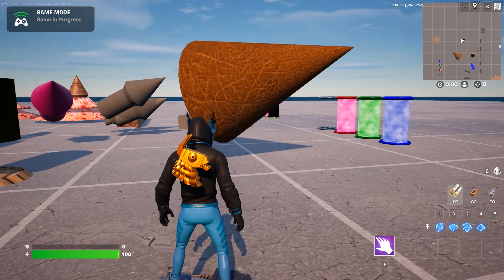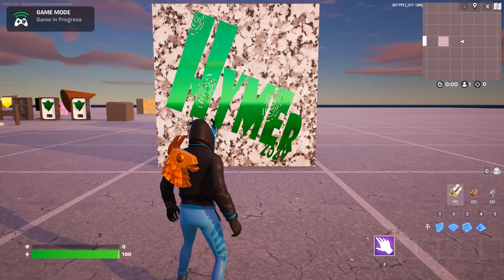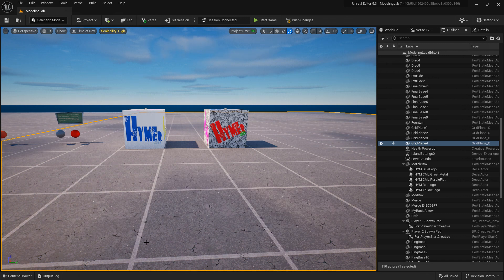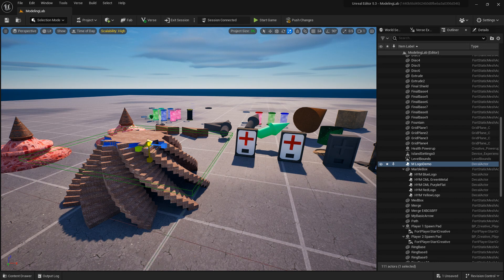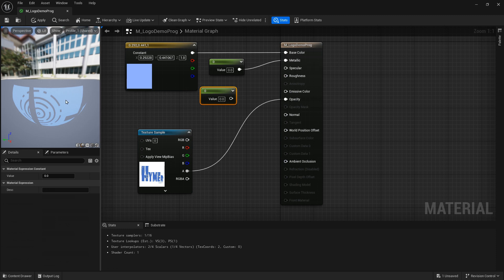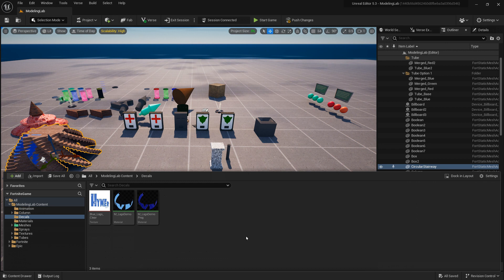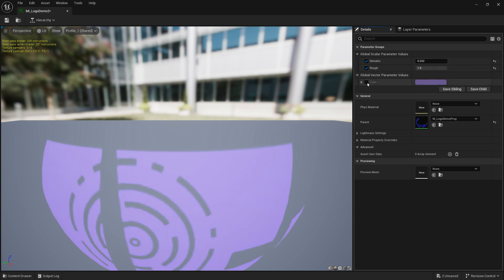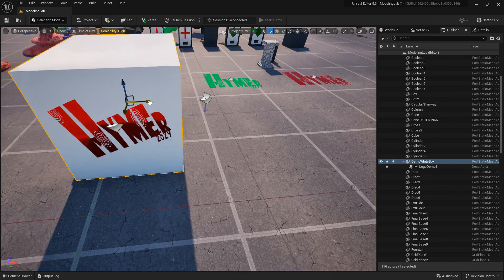How to add Decals in UEFN - Intro to Textures, Materials & Decals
Walk through UEFN texture editing and material editing in order to create decals (or sprays) to add your graphics to anything on your custom Fortnite levels.